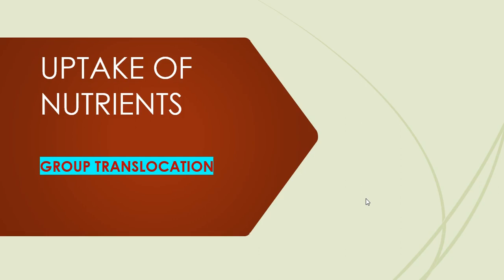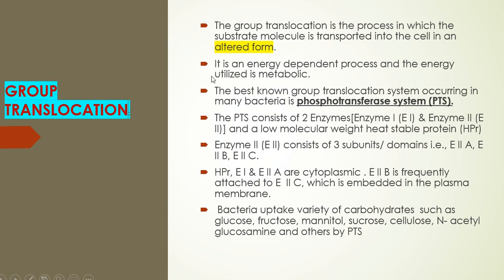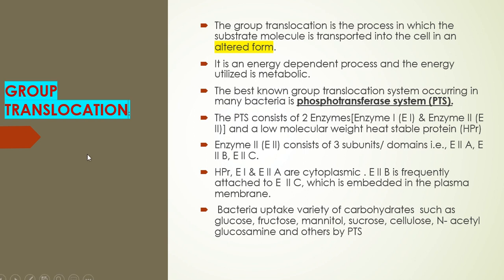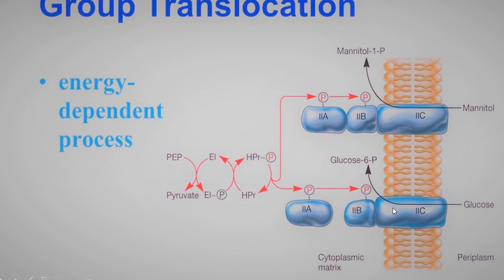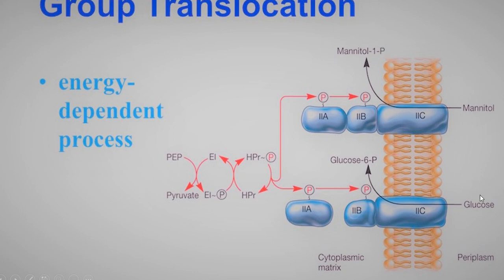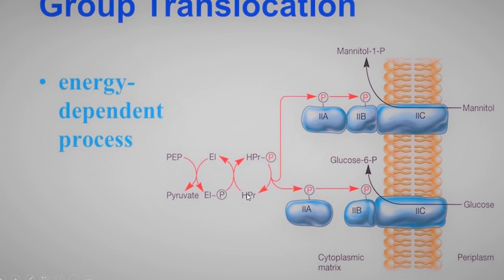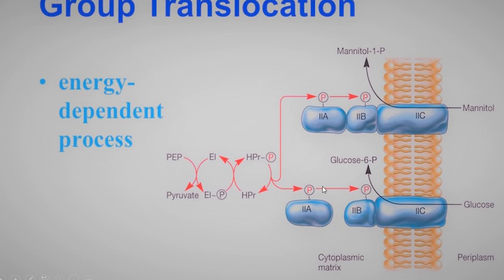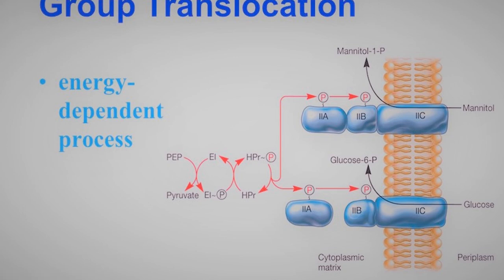UPTAKE OF NUTRIENTS II GROUP TRANSLOCATION II Part 3 II MicroBiology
This video covers the "GROUP TRANSLOCATION" topic in the "Uptake of Nutrients".
"DIFFUSION" topic in the "Uptake of Nutrients" is covered in Part 1.
"ACTIVE TRANSPORT" topic in the "Uptake of Nutrients" is covered in Part 2.